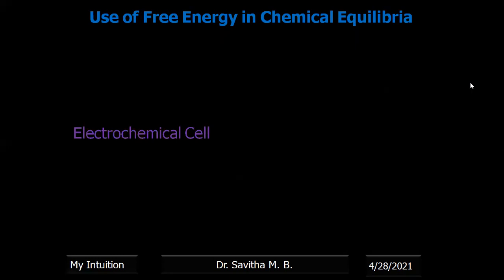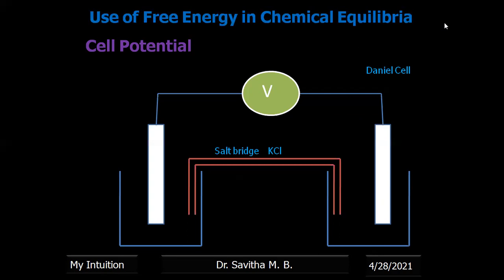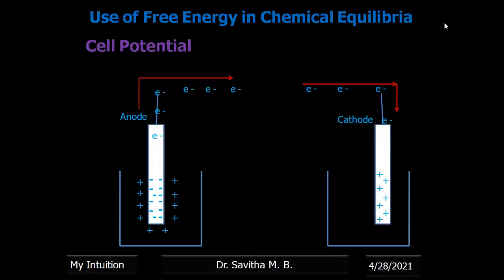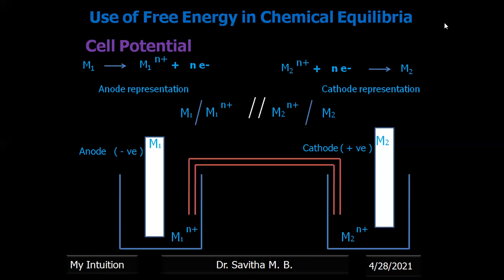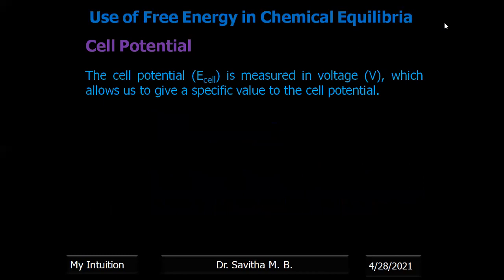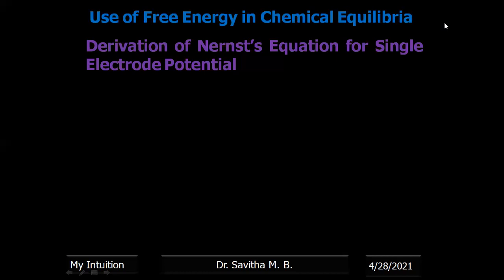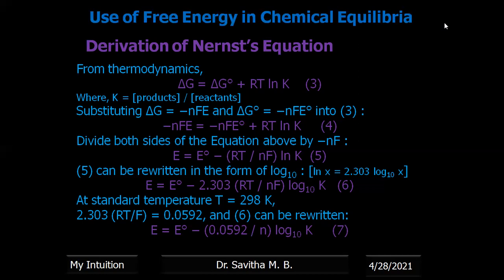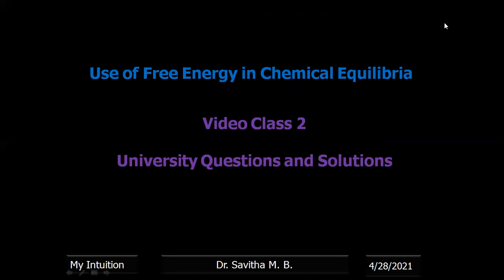Thermodynamic Function, Cell Potential, Nernst's Equation, VTU Karnataka Engineering Chemistry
Electrochemistry and Energy Storage System
Use of Free Energy in Chemical Equilibria
Dr. Savitha M. B.
Chemistry with Chemistry